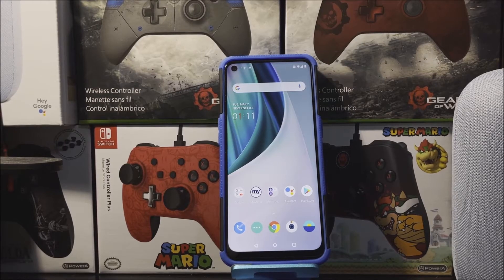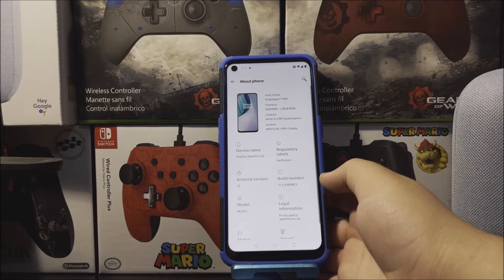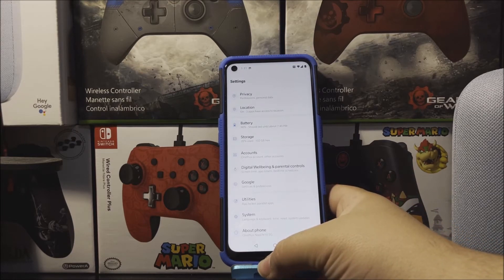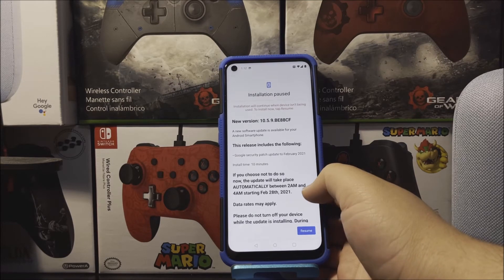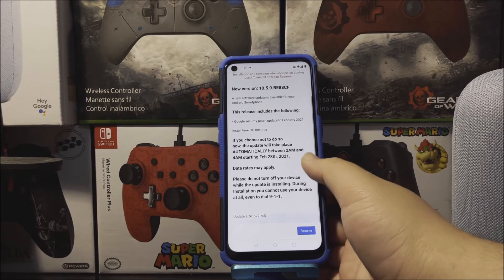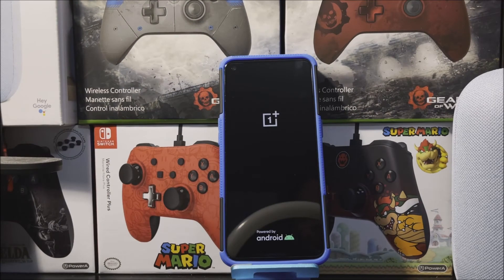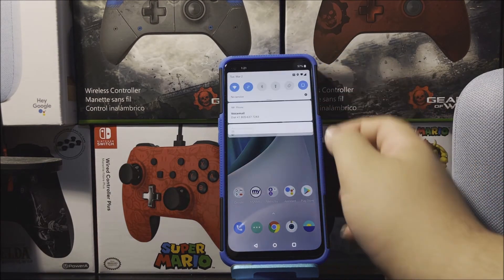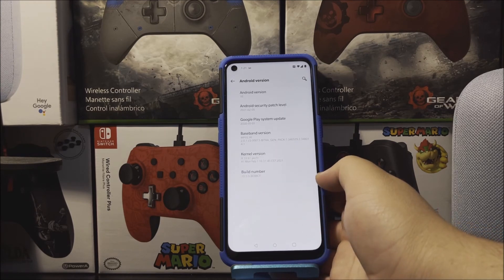Metro by T-Mobile OnePlus Nord N10 5G Software Update "CF"